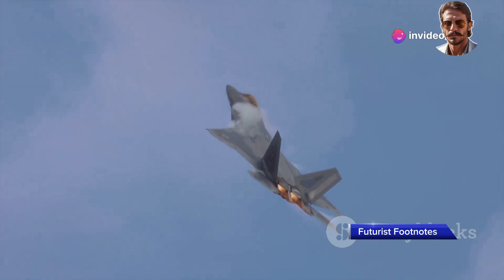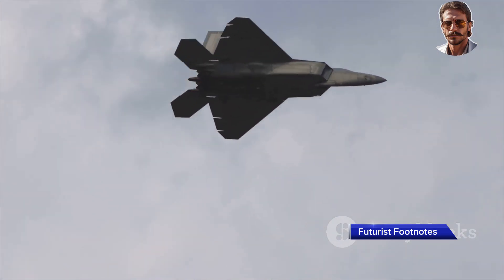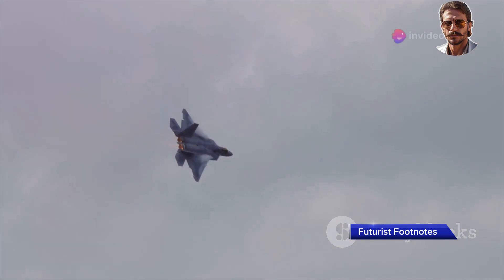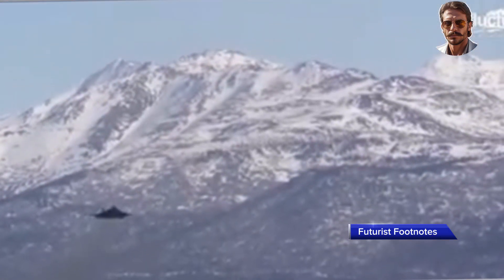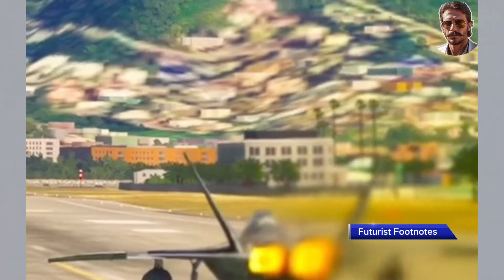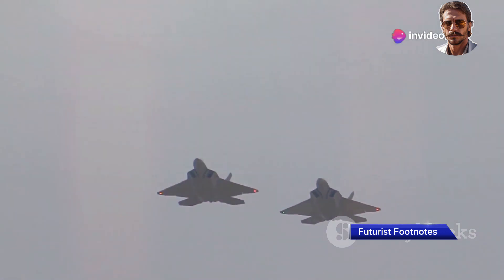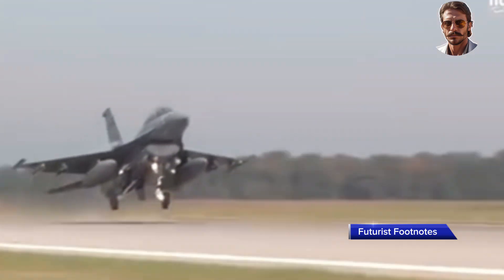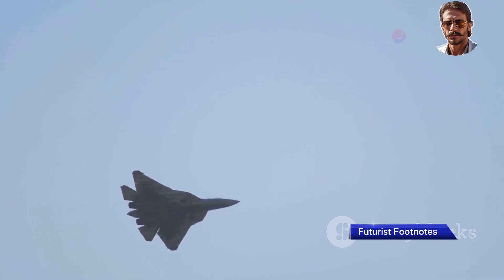The Most Lethal Fighter Jet Ever Build | F-22 Raptor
Discover the unparalleled air dominance of the F-22 Raptor! In this video, we delve into the development of this marvel by Lockheed Martin for the United States Air Force, highlighting its cutting-edge technology and advanced features. Learn about its extreme maneuverability, enhanced by digital fly-by-wire systems and thrust vectoring, and explore the concept of super cruise, which sets it apart from older aircraft. We'll also discuss its stealth design, powerful Pratt & Whitney F119 engines, and advanced avionics. See why the F-22 remains a cornerstone of U.S. air superiority.